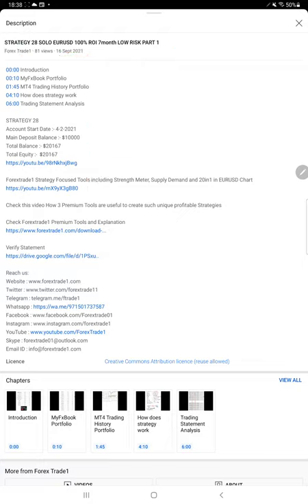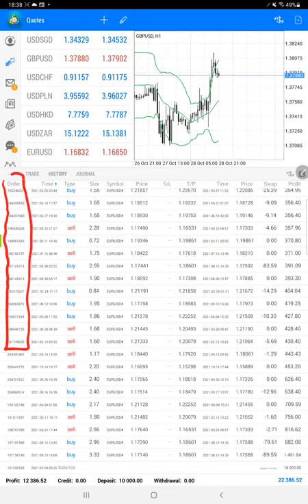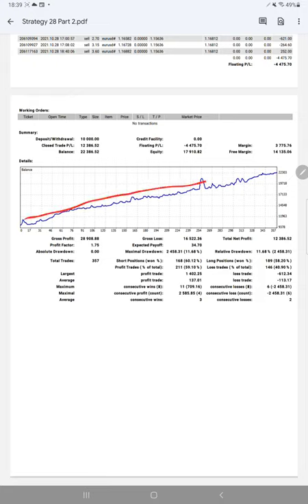STRATEGY 28 SOLO EURUSD 120% ROI 8month LOW RISK - 20% ROI Increased in 40Days PART 2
00:00 Introduction
00:10 MyFxBook Portfolio
01:45 MT4 Trading History Portfolio
04:10 How does strategy work
06:00 Trading Statement Analysis